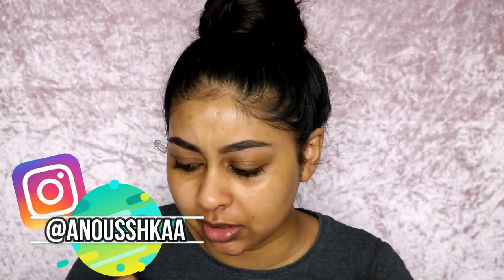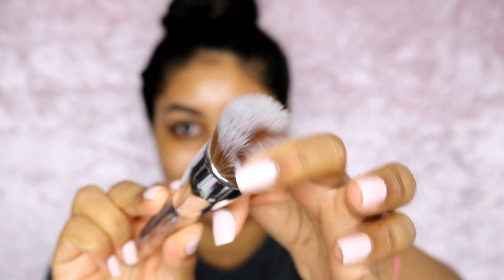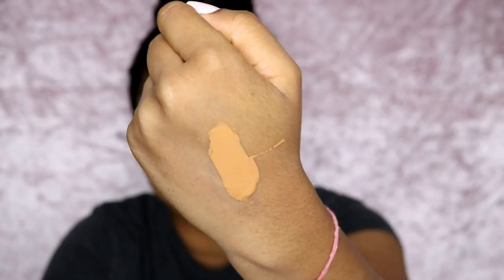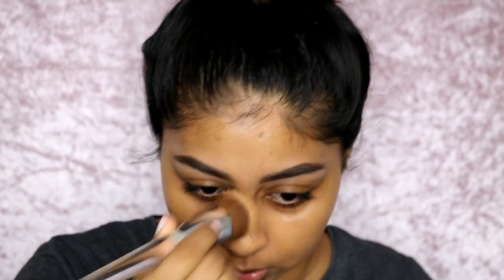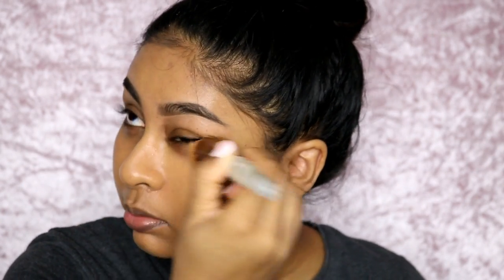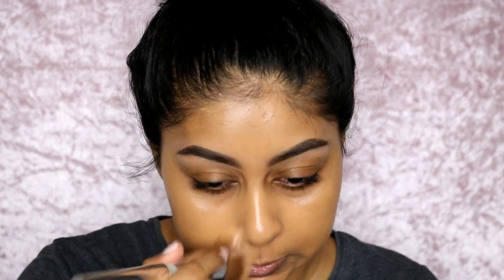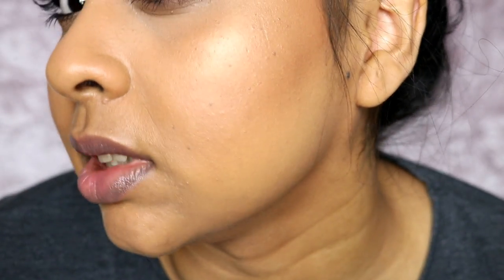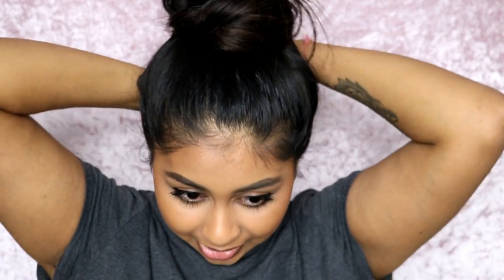NEW CLINIQUE EVEN BETTER GLOW FOUNDATION | 12HR WEAR TEST!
Clinique Even Better Glow Foundation
Brulee my shade
Sienna as contour

RCMA Powder

Clinique Chubby Stick™ Shadow Tint for Eyes - Fuller Fudge

Anouchka10

Amazon/Ebay Makeup Brushes I use:

MAC Dupe Set:

1st Tonsee Brush Set

2nd Set

3rd Set: